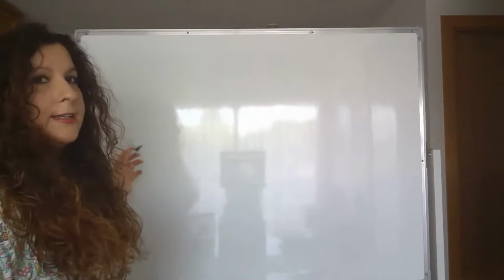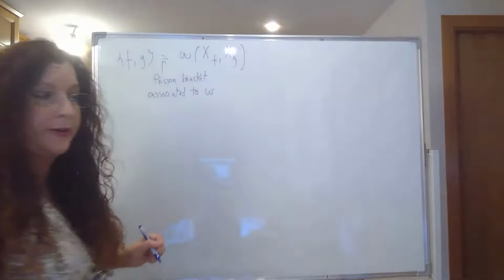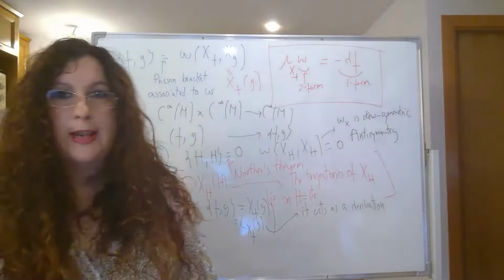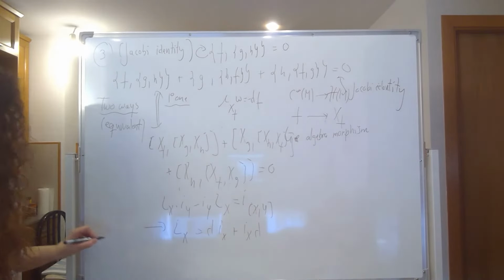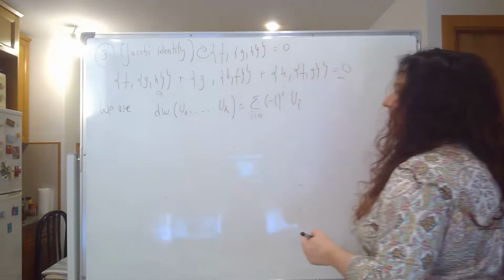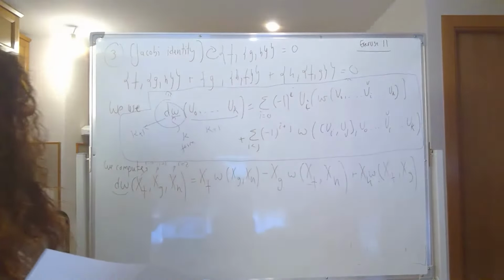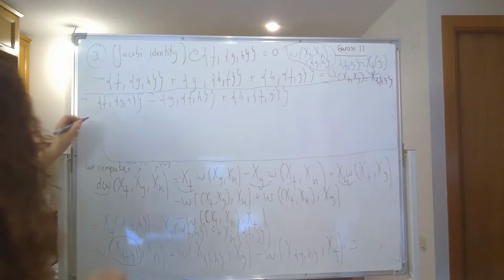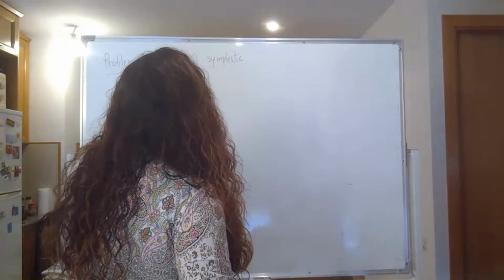Symplectic Geometry: Some problems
I solve problem 11 in the list in particular check that the Poisson bracket is antisymmetric, satisfies Leibniz and Jacobi identity.

Differentiable Manifolds
FME-UPC
Chapter 4